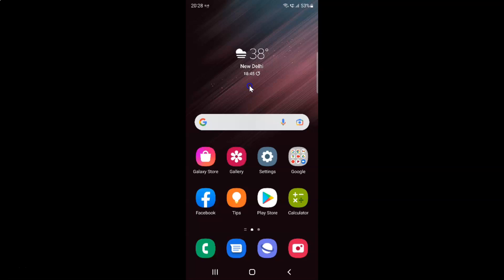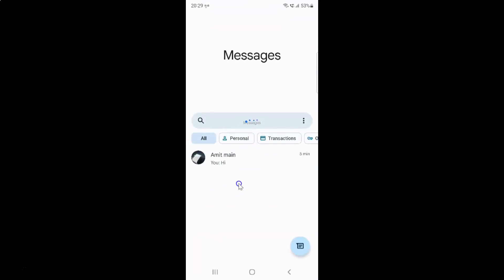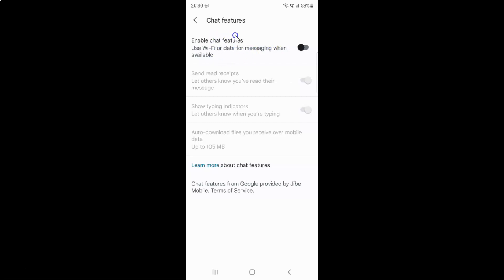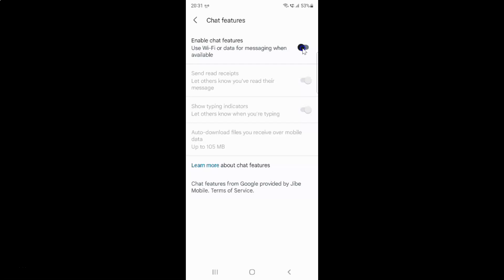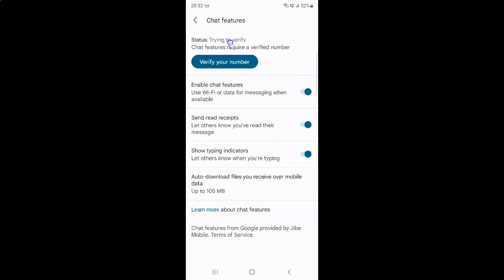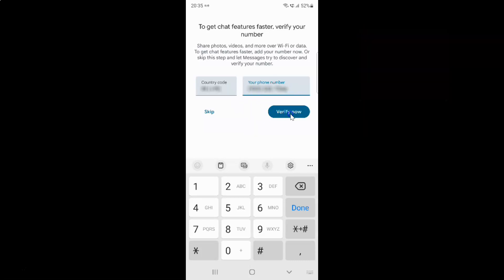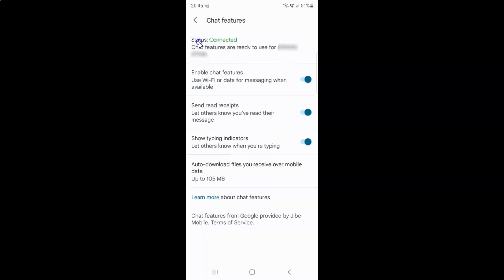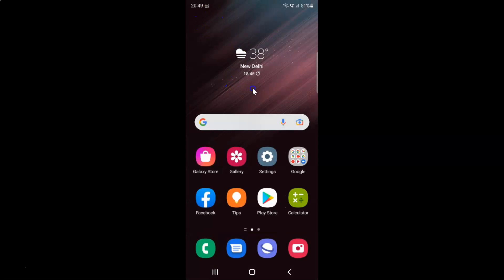How to Enable Chat Features in Messages App On Samsung Galaxy S22 Ultra?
Hi guys, In this Video, I will show you "How to Enable Chat Features in Messages App On Samsung Galaxy S22 Ultra."